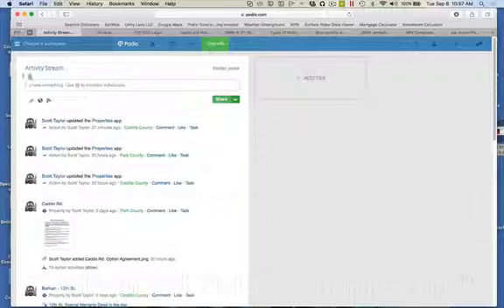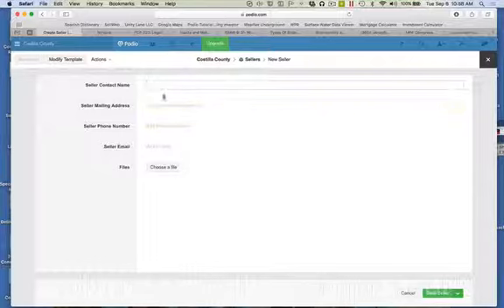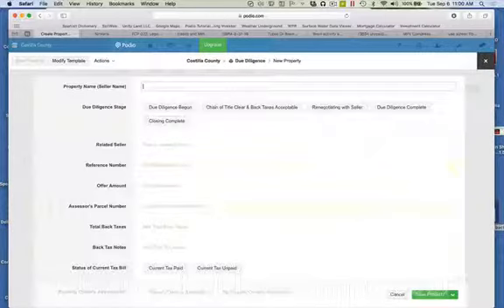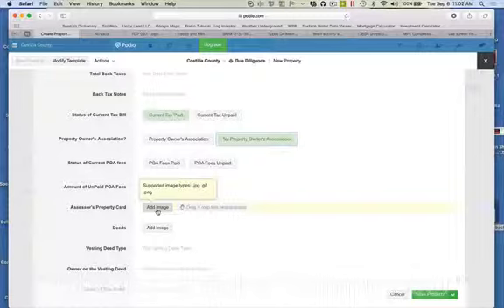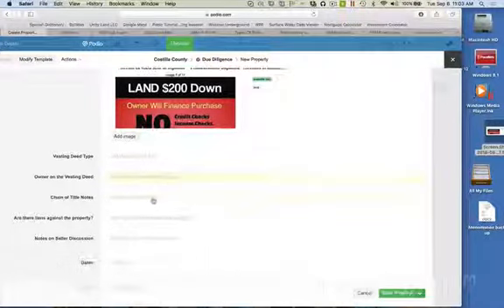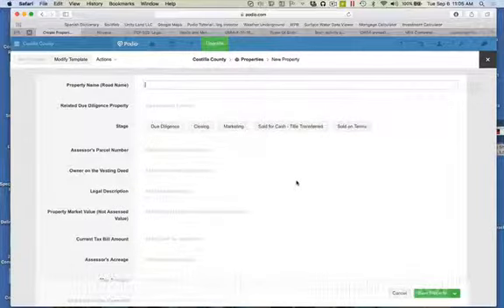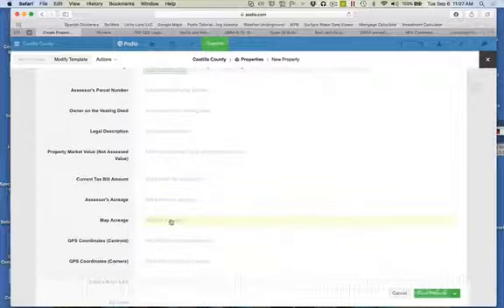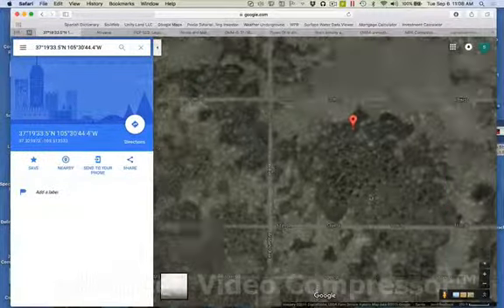Introduction to Podio